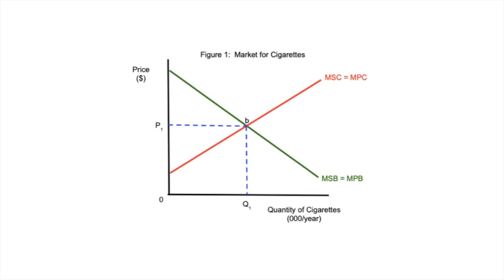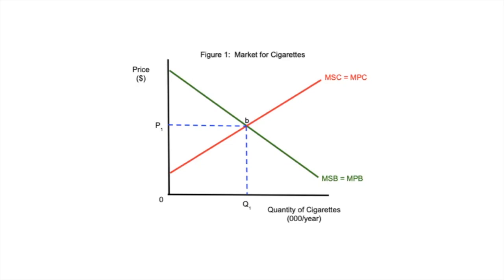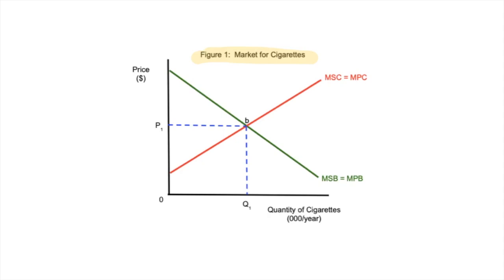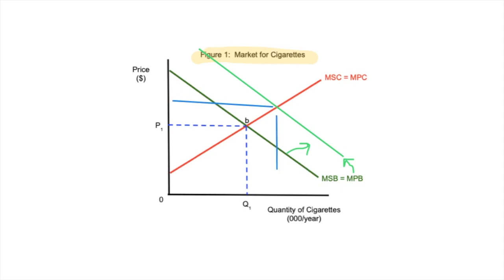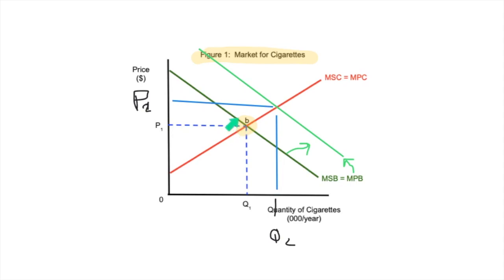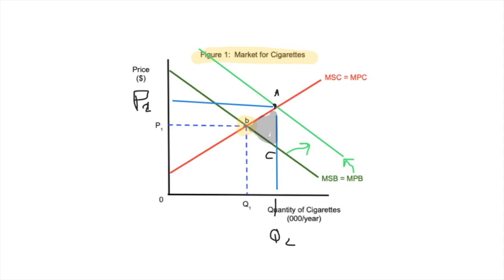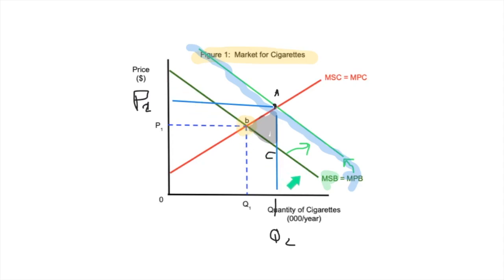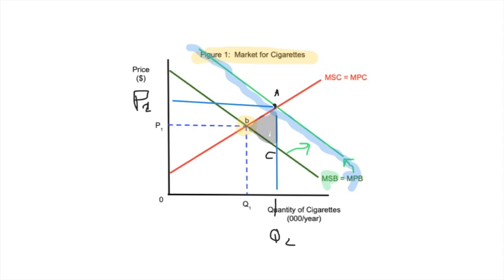How to Draw Negative Externality of Consumption Diagram | Market Failure Diagram | IB Microeconomics